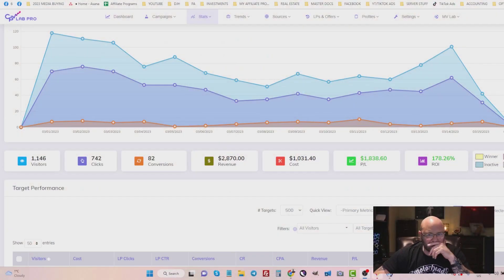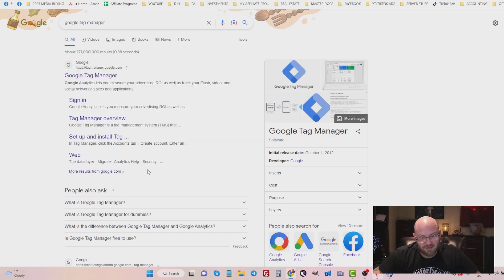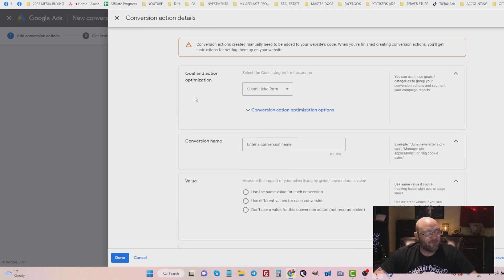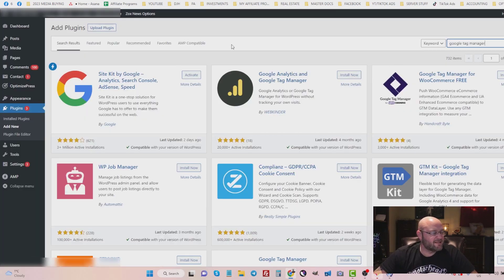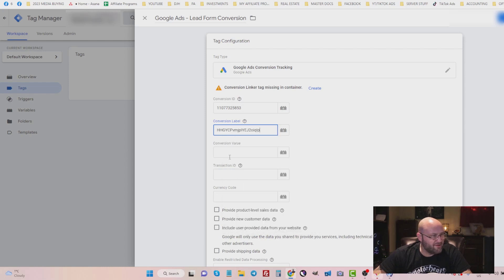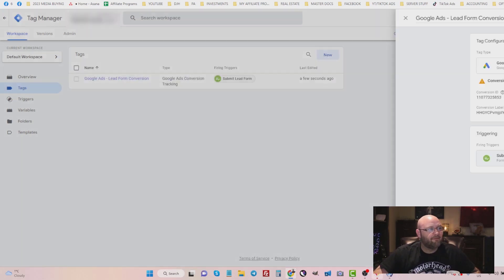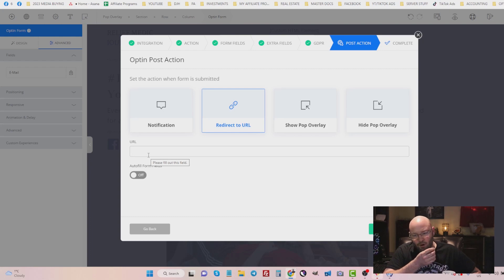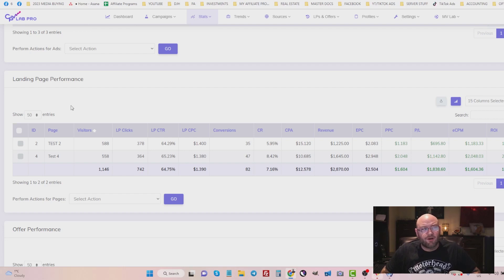$1000 a Day Google Ads Affiliate [Part 4] - How to Track Google Ads Conversions & GTM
Are you looking to improve your tracking of Google Ads conversions? If so, this video is perfect for you! Learn how to use Google Tag Manager and its features to get more accurate conversion tracking from your ads. With easy-to-follow tutorials and helpful tips, you'll be able to maximize the effectiveness of your campaigns in no time!